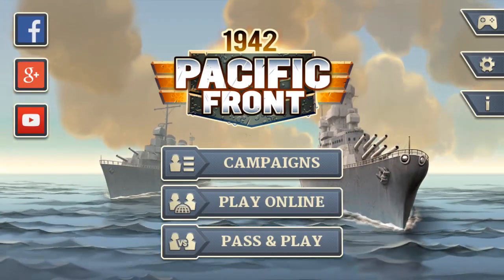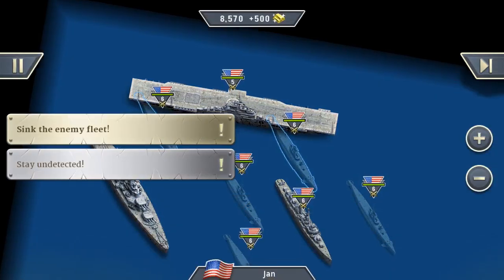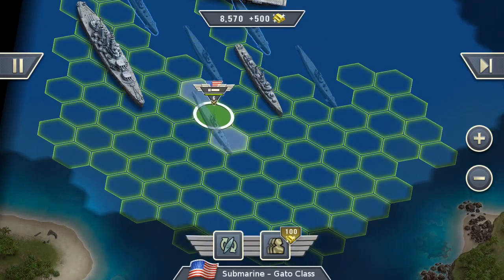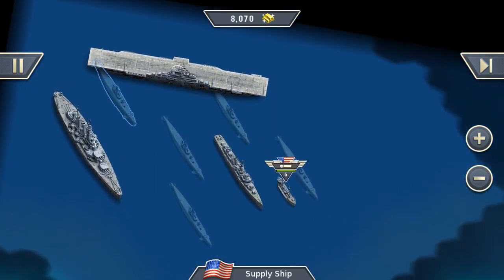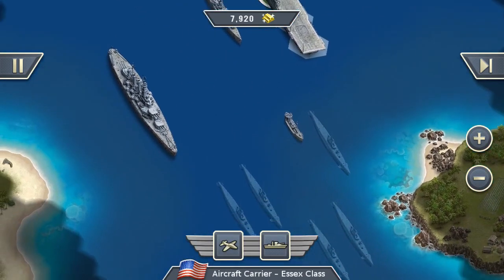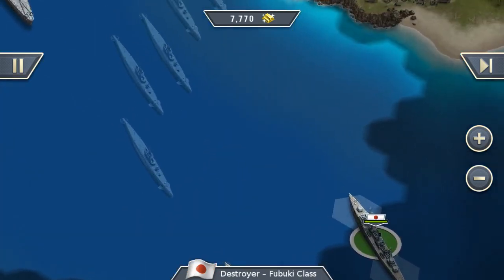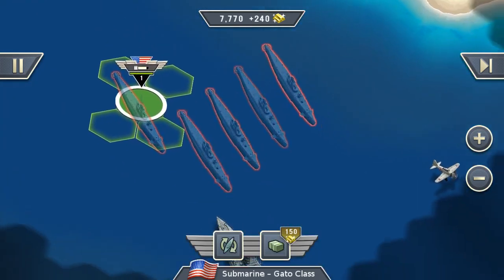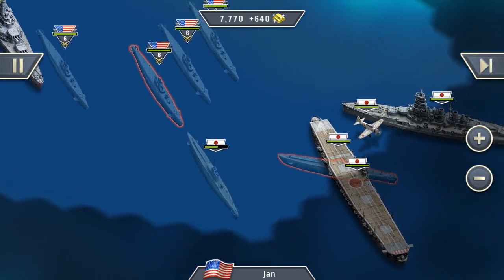Let's Play 1942 Pacific Front ★ Operation Island Thunder Part 01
1942 Pacific Front Let's Play Part 1 is here!

1942 Pacific Front for Android, iPhone and iPad IT'S FREE!